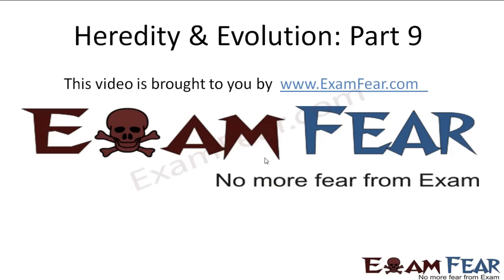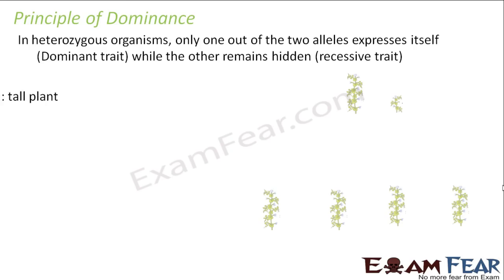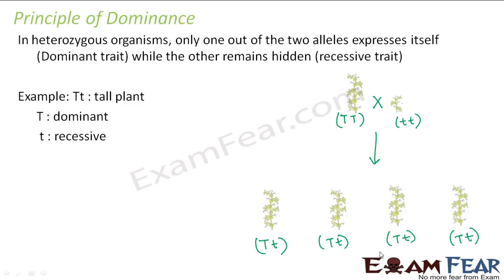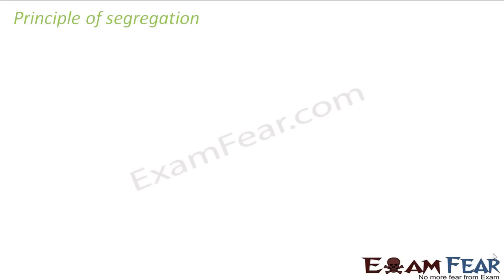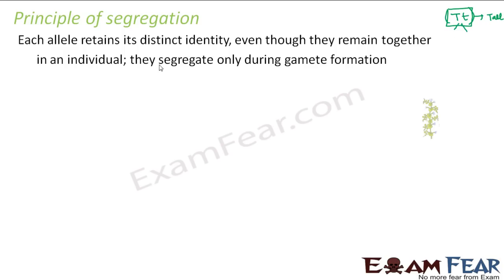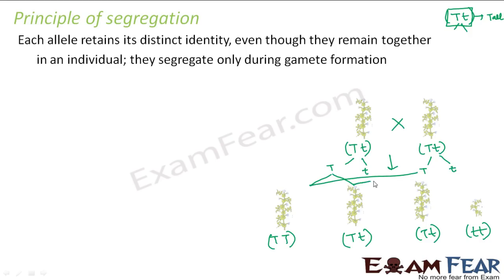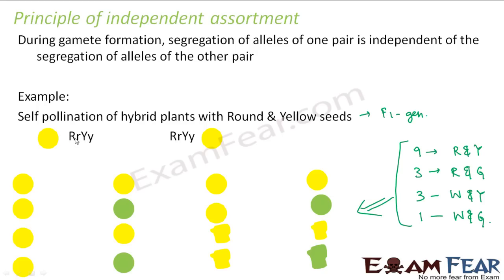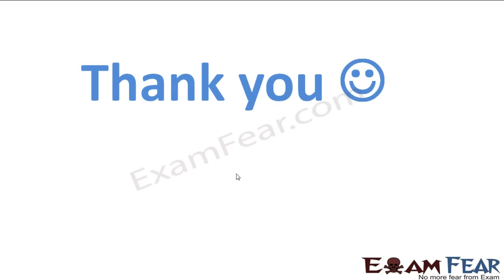Biology Heredity & evolution part 9 (Principles of Inheritance) CBSE class 10 X